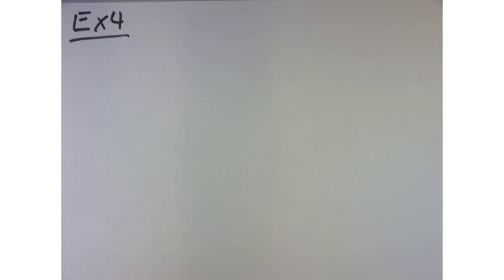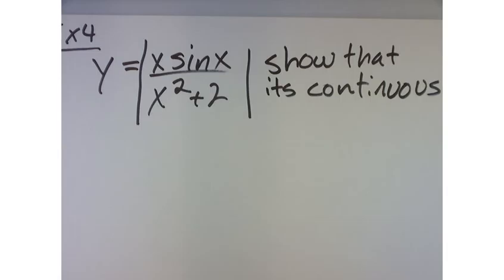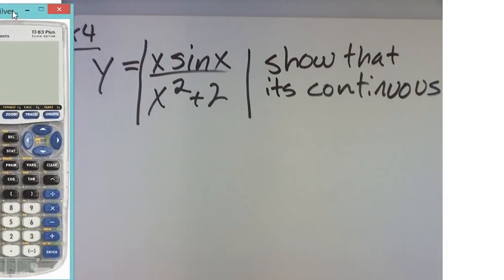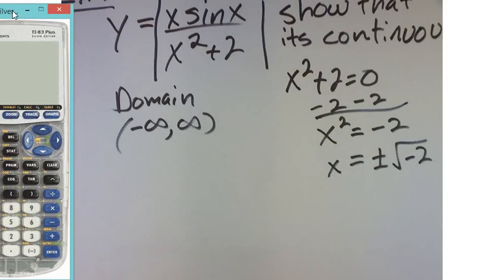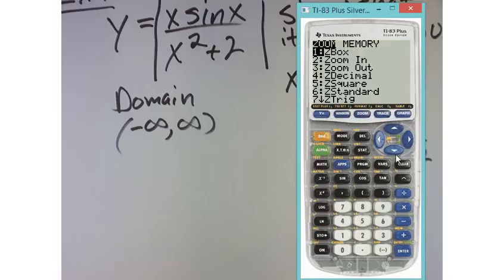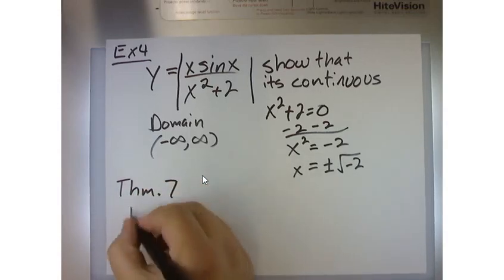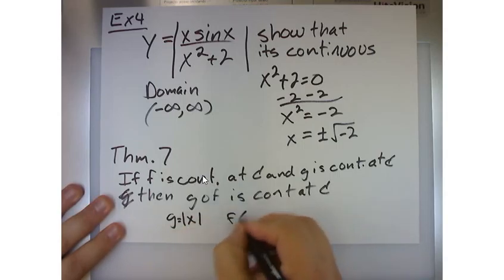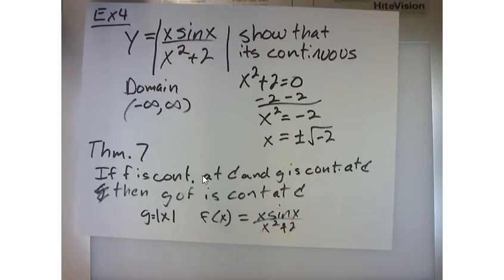AP Calculus 2 3 Continuity at a Point Ex 4